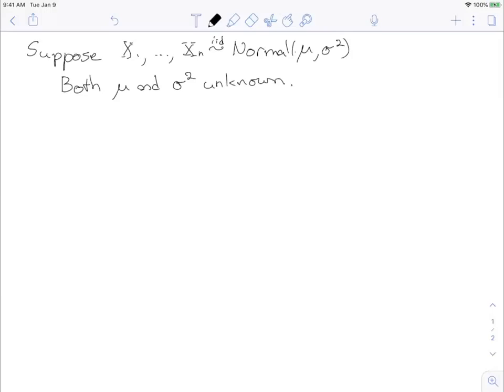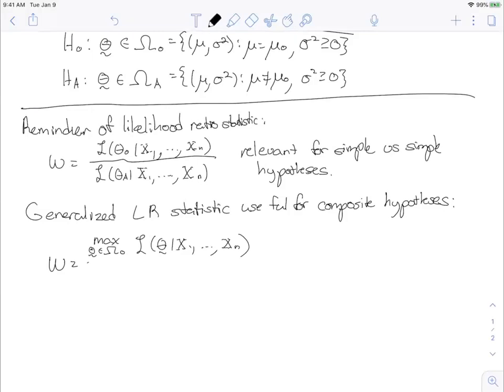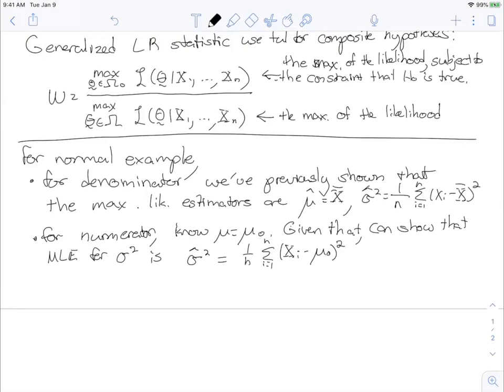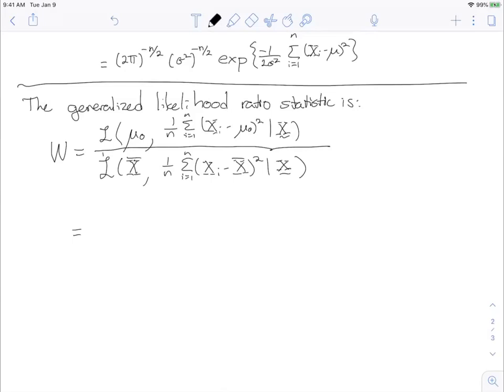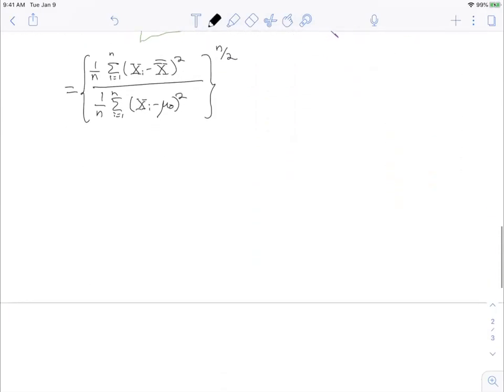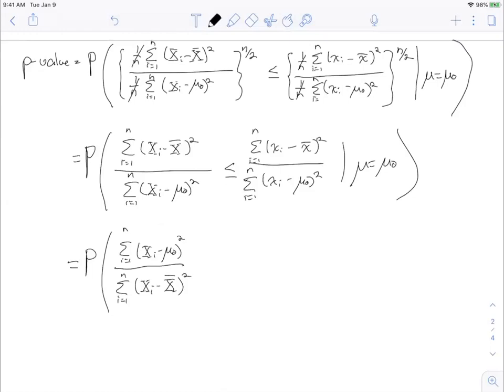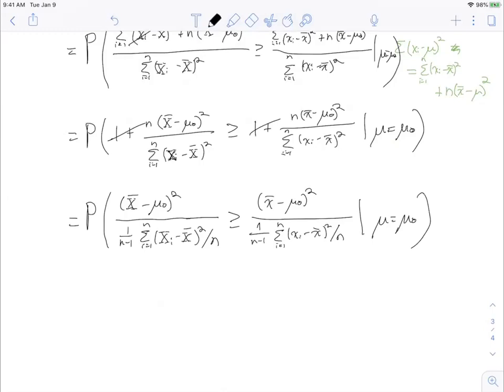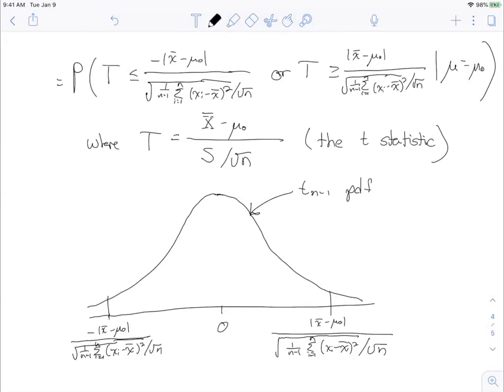composite likelihood ratio tests, t tests